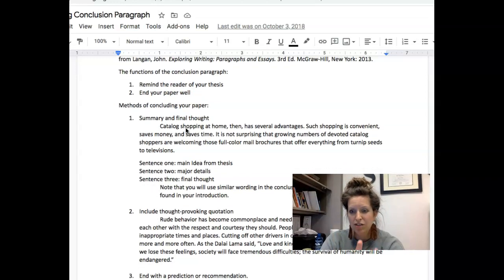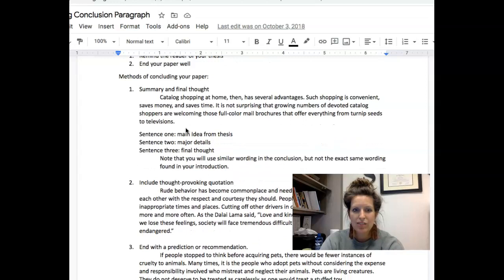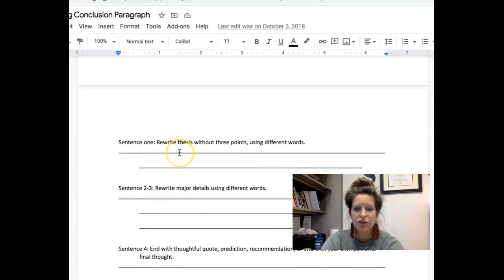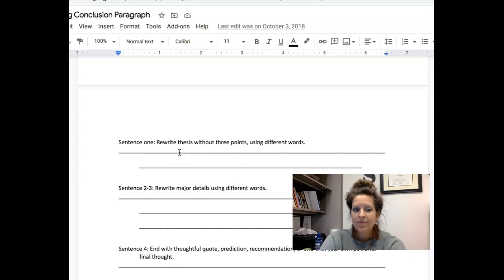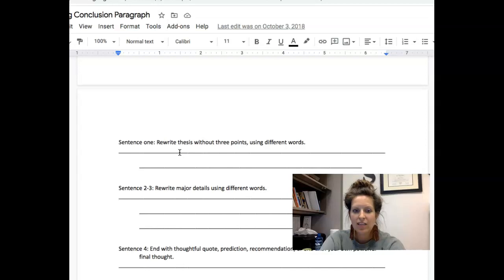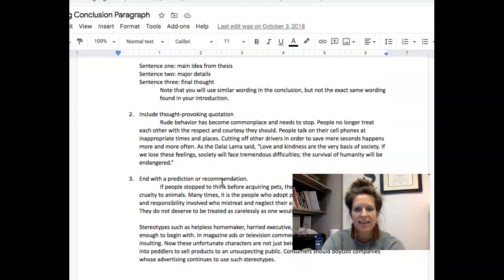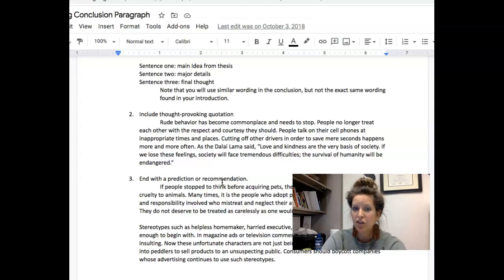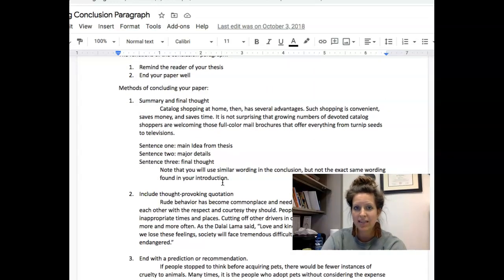Writing the Conclusion Paragraph for the Narrative Essay